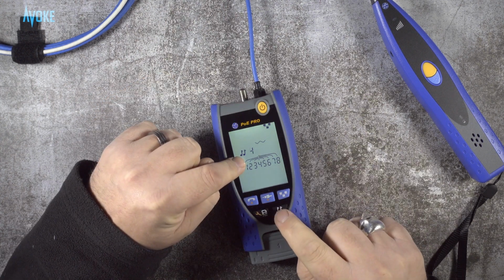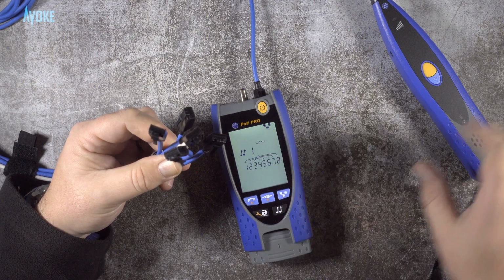Trend Networks: A practical guide by Avoke. Episode 4 - Benefits of the Amplifier Probe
This video will show you how to use the Amplifier Probe (Trend Networks part number R180001) to quickly and effectively find the proverbial needle in a haystack.